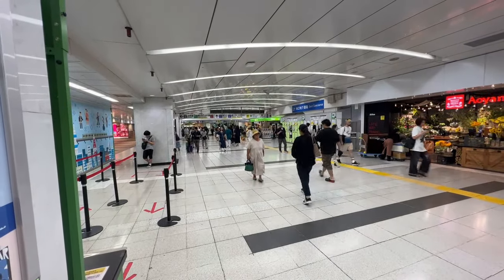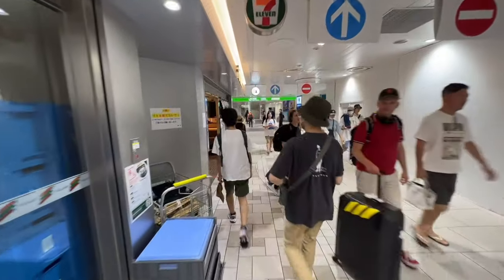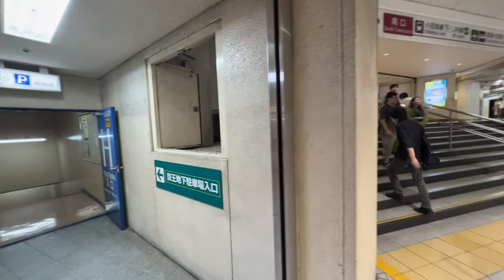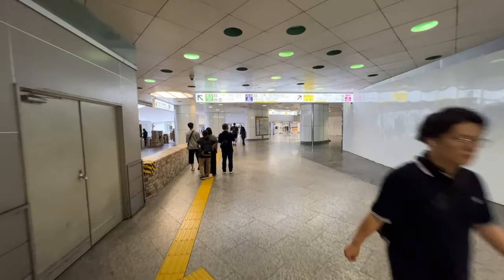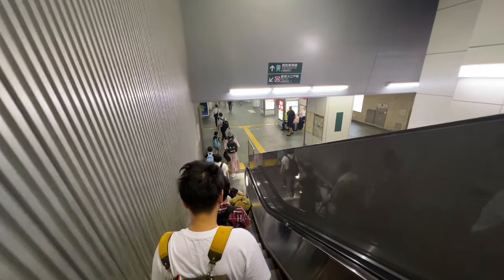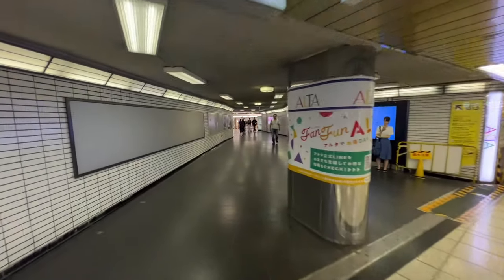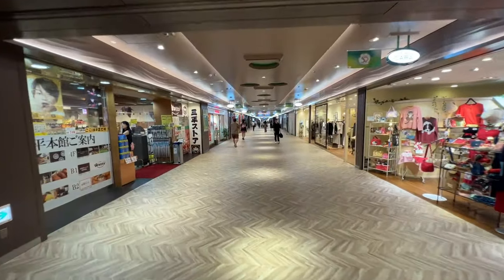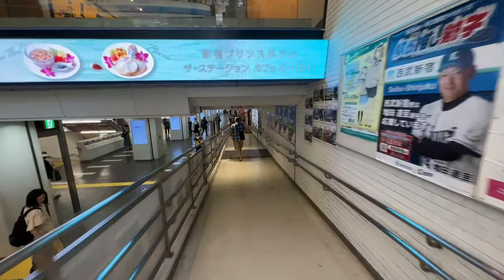Discover the Depths of Shinjuku Station: Guided Underground Tour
If you're lost or want to see more of Tokyo, then consider taking a guided tour of the city's underground tunnels! Shinjuku Station is a busy and fascinating location, and with this tour you can explore its hidden depths.
This tour is perfect for visitors who want to learn more about Tokyo's train system, as well as the city's history and culture. You'll have a fun and informative time, and you'll be able to see all the hidden gems that make Shinjuku Station so special.

Welcome to the Tokyo Drew live stream as we embark on an adventurous journey through the enchanting streets of Tokyo! Join us as we go off the beaten path and uncover the hidden gems that make this city truly unique. In this immersive experience, we'll be venturing into the underground tunnels and pathways of Shinjuku station.
Shinjuku station is the busiest train station in the world and can be very confusing. Here we show you around the station so you know where you are upon arrival.
Join the #1 Tokyo street view touring channel and community for fun and engagement!

00:00 Welcome to the stream
4:35 East Exit Shinjuku Station
5:05 Map of Shinjuku Station
6:13 The Food Pocket
7:30 Central East Gate Shinjuku Station
9:04 Central West gate Shinjuku Station
11:53 Odakyu Line Entrance
14:02 West side Shinjuku
15:20 New Keio Line
17:25 Keio Mall area
24:30 Shinjuku Line Entrance
31:40 Tunnel to Metro Government Buildings
36:02 It's raining!
36:55 Odakyu Shopping area #1
41:00 Odakyu Shopping basement area
42:55 Going down to Shinjuku Nishiguchi station
45:13 Shinjuku Nishiguchi station Entrance
46:38 Tourist Information Center
51:00 Marunouchi Line Subway
55:50 Endless tunnel pathways
57:10 Hidden Indian restaurant
59:09 Subnade shopping center
1:04:31 Jupiter store
1:08:02 Hamburg steak Bambi!
1:10:20 Afuri spicy ramen shop
1:15:05 Seibu Shinjuku station
1:18:15 Shinjuku street view
1:24:37 West side Shinjuku
1:27:34 Lots of money!
1:29:51 East/West tunnel
1:31:00 Shinjuku area map
1:32:10 The Cat billboard
1:33:16 Back into the east entrance Shinjuku station
1:35:35 WOAH!
1:37:56 Support me on Patreon!
iPhone 13 Pro Max
GoPro Hero 10 Black
DJI OM 5
Rode Wireless Go II
Audio-Technica AT2020 Condenser Microphone
Logitech Webcam C920n

🔶 Sony A6400
🔶Elgato Stream Deck
🔶Innocn WR40-PRO Ultra Wide PC Monitor
🔶Neewer 2 Pack USB Video Light

Keep it real y'all
Drew